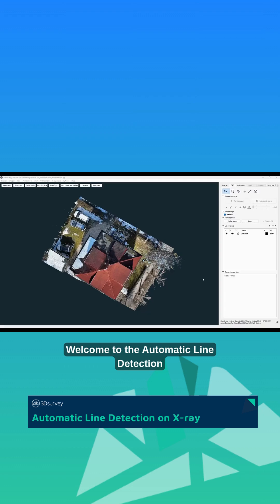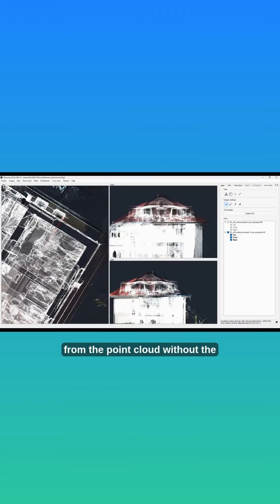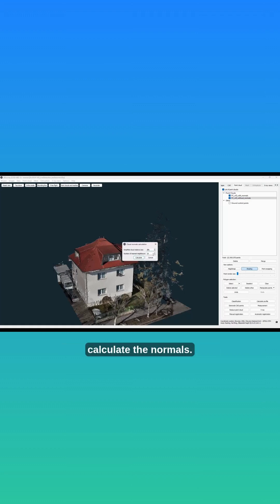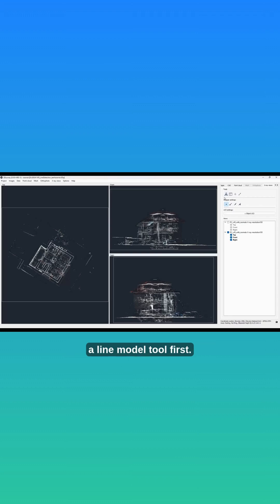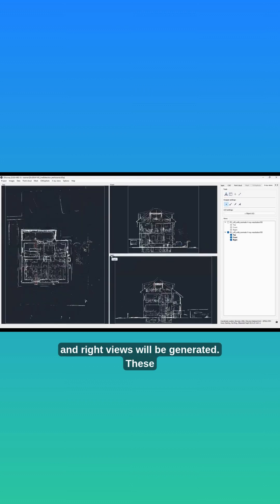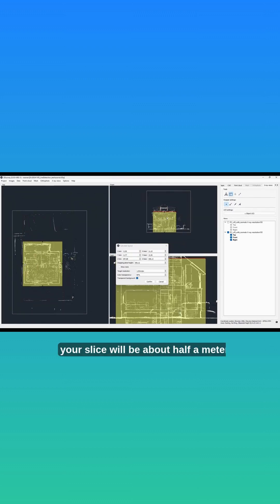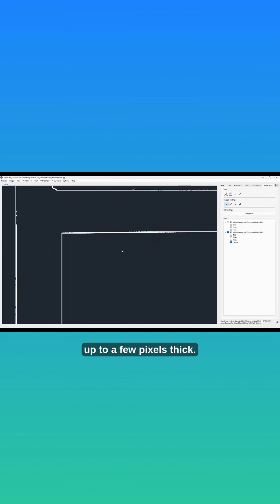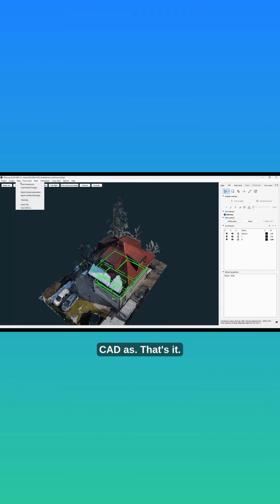Auto Line Detection on X-ray – outline walls in seconds, no more manual clicks! 🏠✨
🔎 Automatic Line Detection on X-ray

Speed up your floor plans! 🏠✨ Outline walls and corners in seconds with smart snappers and recalculation tools — no more manual clicks. Watch how it works.